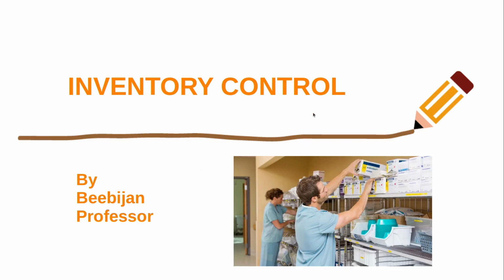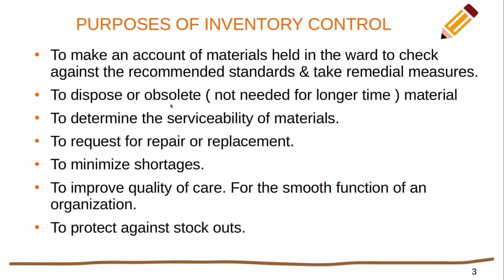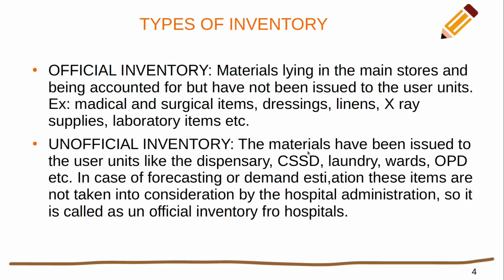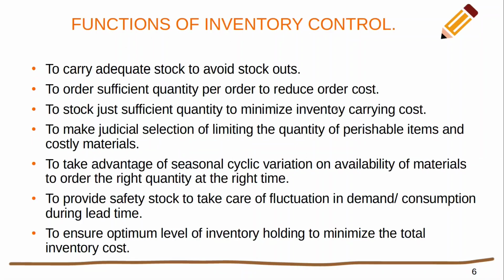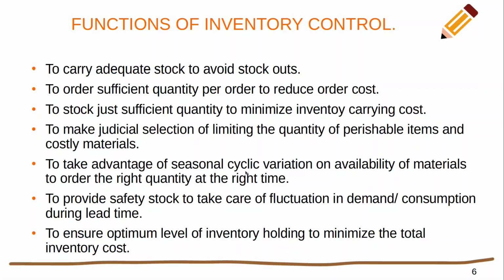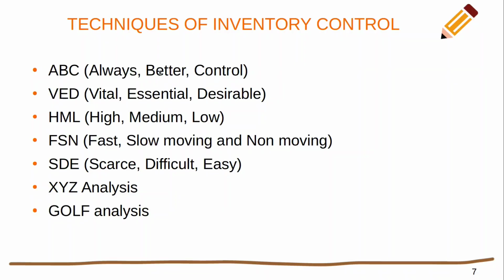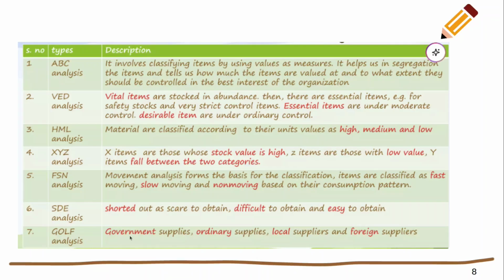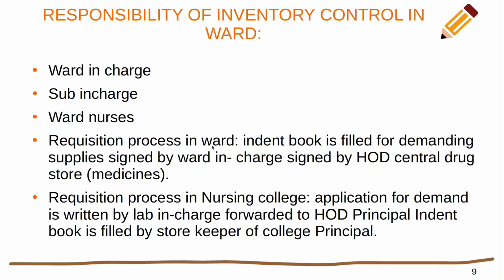Inventory control In Nursing Management & Leadership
Inventory Control in detail